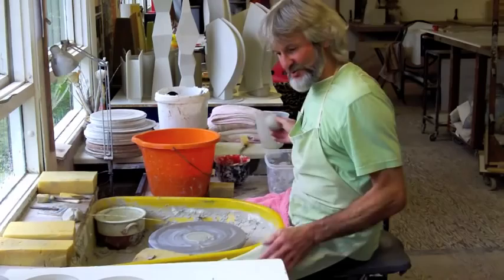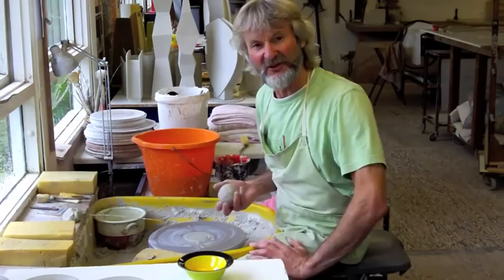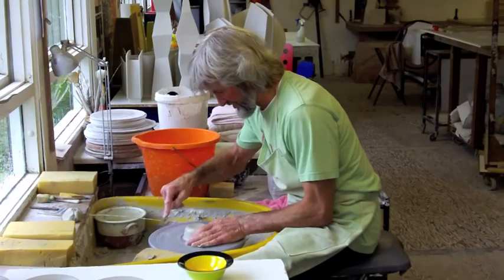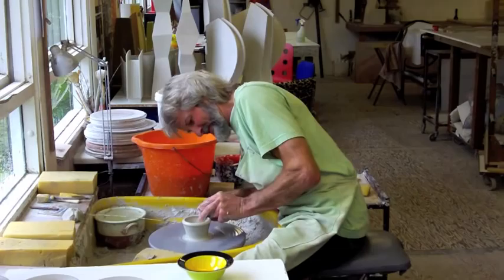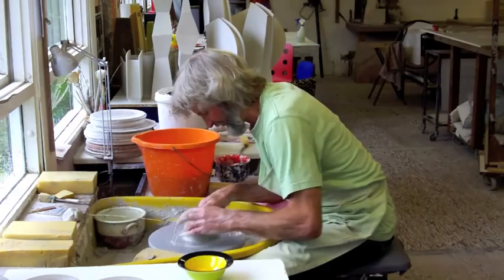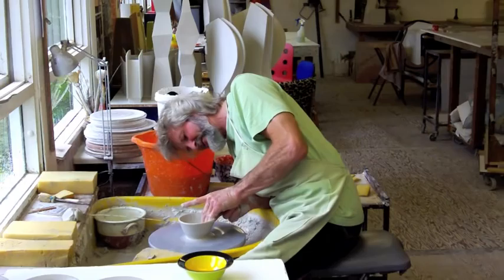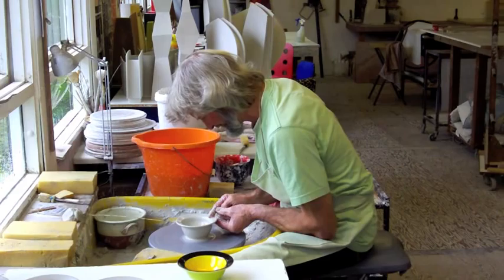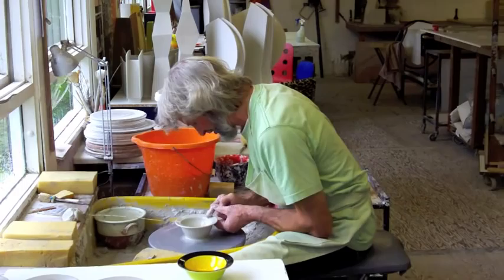Richard Godfrey Returns!